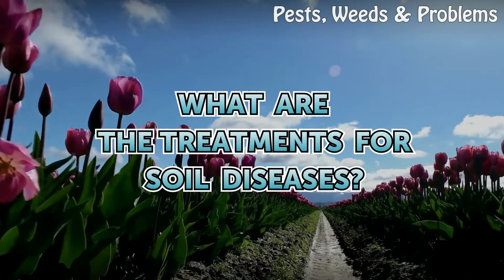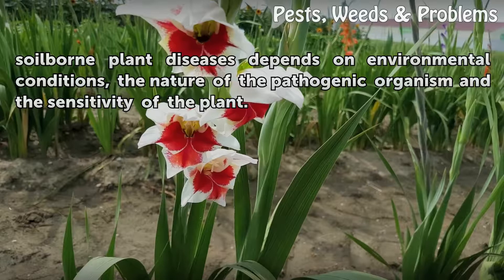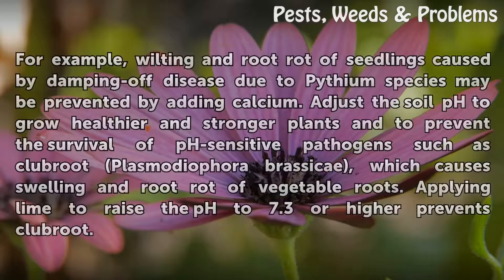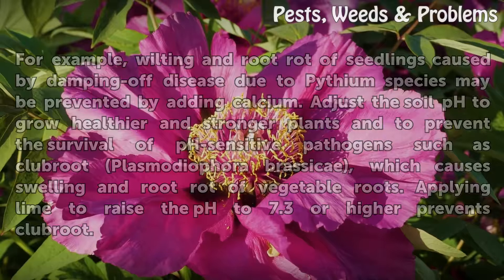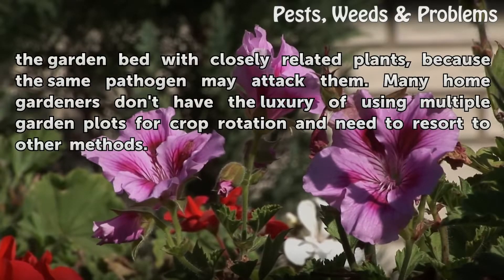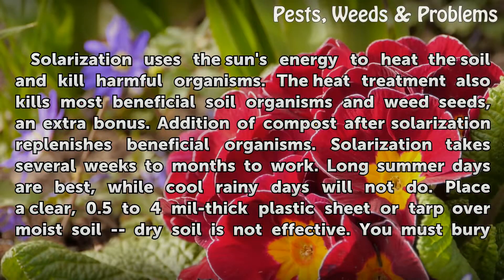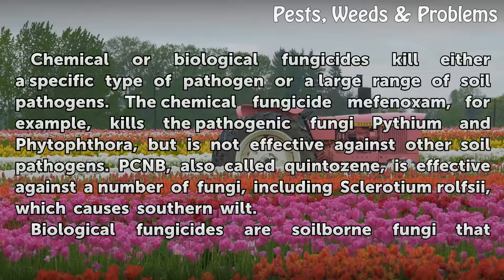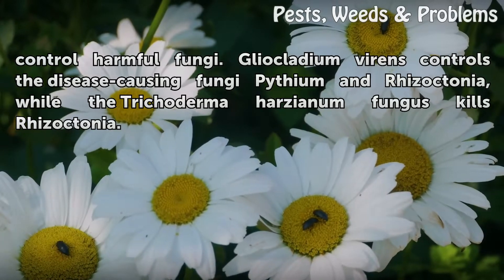What Are the Treatments for Soil Diseases?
What Are the Treatments for Soil Diseases?. Soil contains both beneficial organisms and pathogenic organisms, such as fungi, nematodes, bacteria and viruses. Pathogenic fungi and nematodes (tiny worms) are responsible for the majority of soilborne diseases. Plants grow well when populations of beneficial and harmful organisms are well balanced.

Table of contents What Are the Treatments for Soil Diseases?
Cultural Methods 00:57
Crop Rotation 01:54
Solarization 02:40
Fungicides 03:26